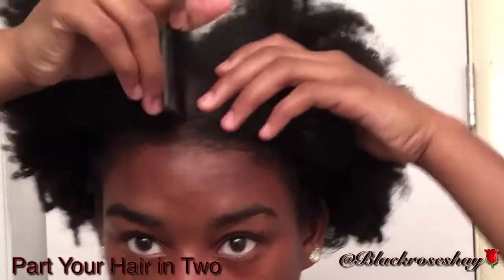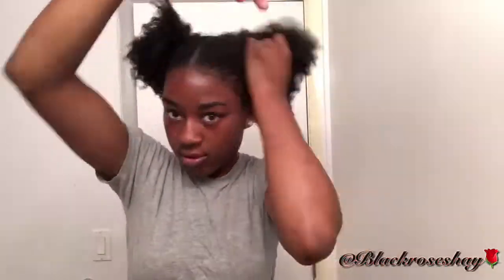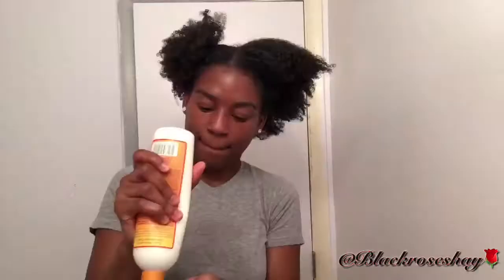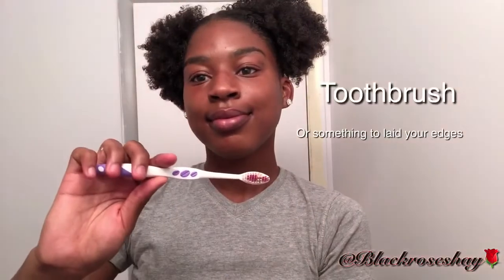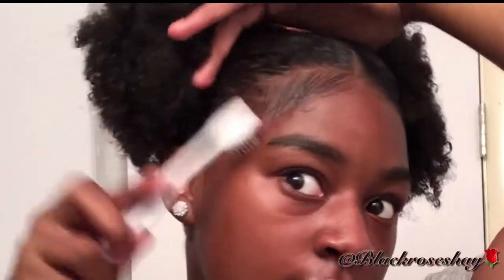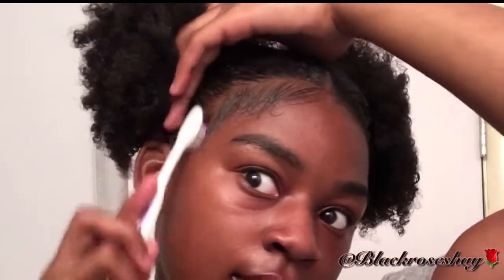QUICK AND EASY PUFFS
These are one of My favorite go to Hairstyles
Look at them they’re so cute 😍

Things I use in this tutorial:

Two hair ties
Brush
Comb
Cantu leave in conditioner
Honey baby natural leave in spray
Toothbrush
Argan oil